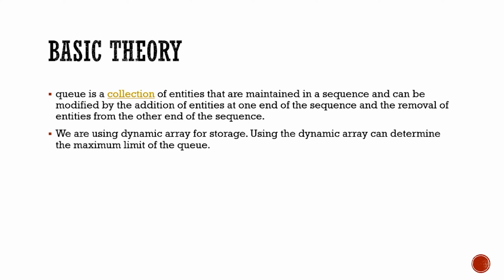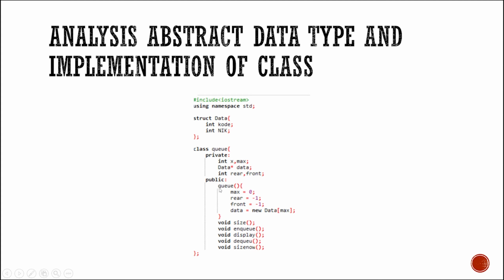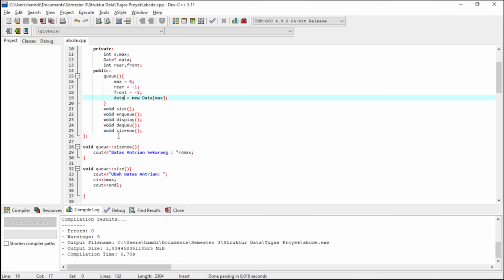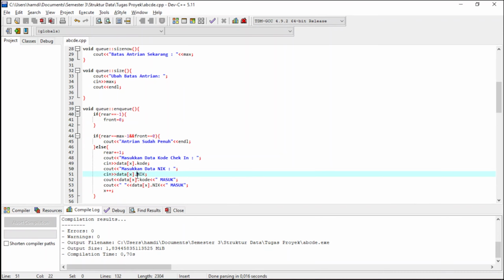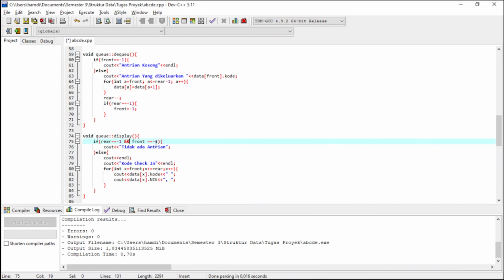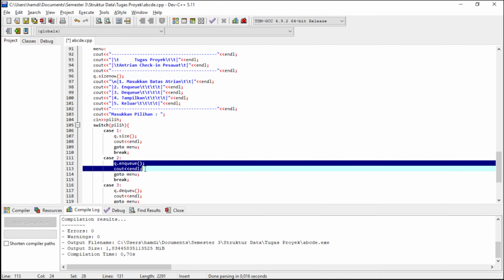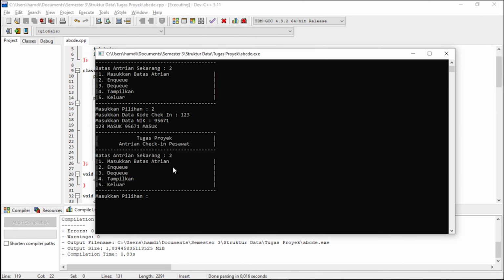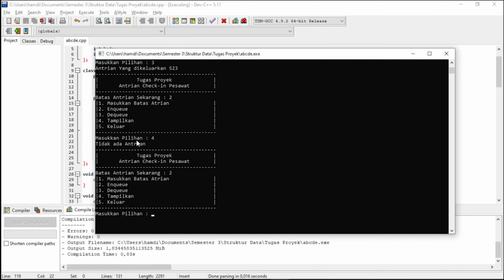Implementaion of Queue for airport/airplane check-in With Dynamic Array || Tim 05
Team 5 class A
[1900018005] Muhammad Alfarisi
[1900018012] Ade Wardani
[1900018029] Athaariq Hamdi Bayyu Aji

In this project we made program for queue airport/airplane check in. Uses dynamic arrays in order to create a maximum limit for queue. Also program will checked if the queue is full or still empty. Then if the front queue is alredy finished it will be deleted from queue.